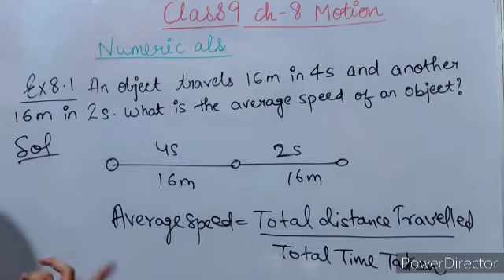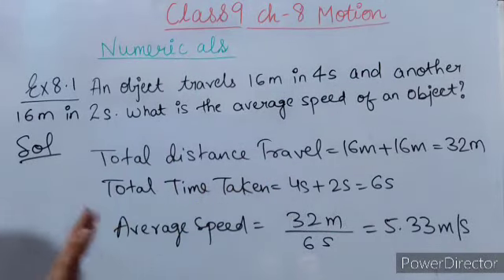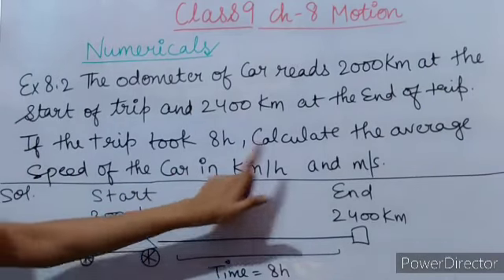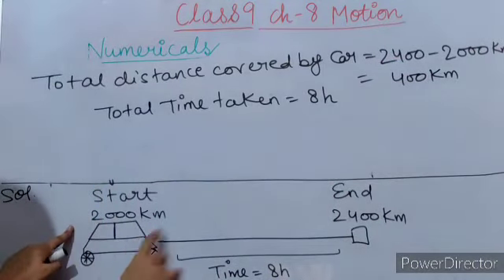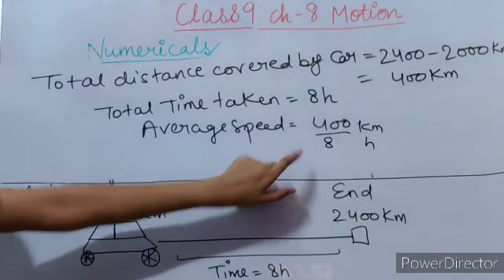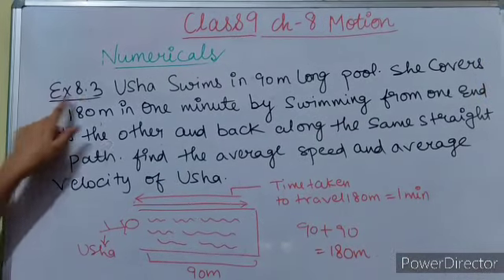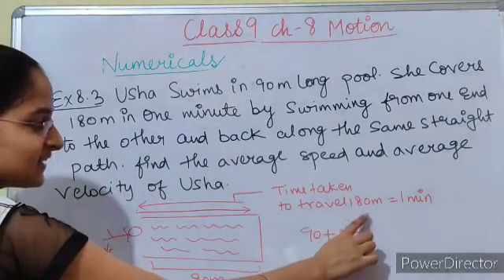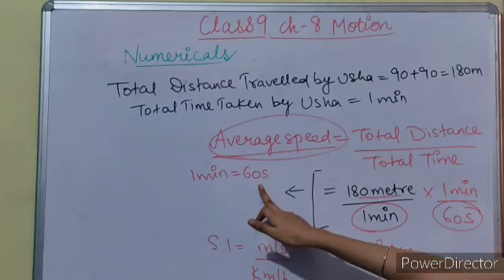Class 9 chapter 8 , average speed and average velocity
Class 9 chapter 8 motion (part 3 ) numericals question on average speed and average velocity
Class 9 chapter 8 motion Brief explanation of velocity and acceleration.
Class 9

chapter 8
 *MOTION*( PART 1)
both hindi and English medium
.for any query contact at